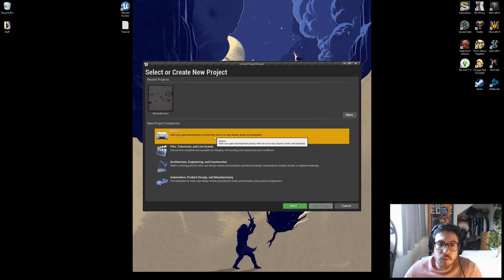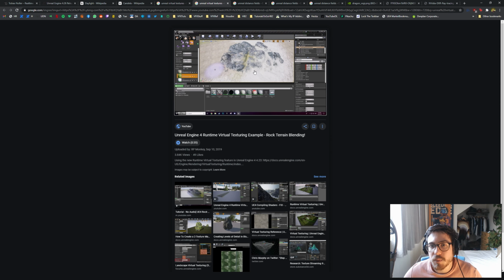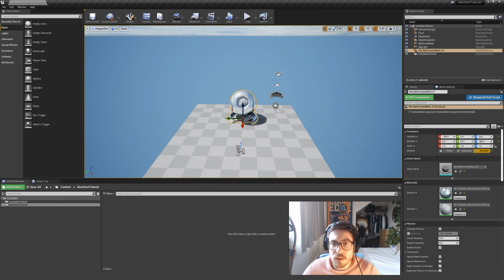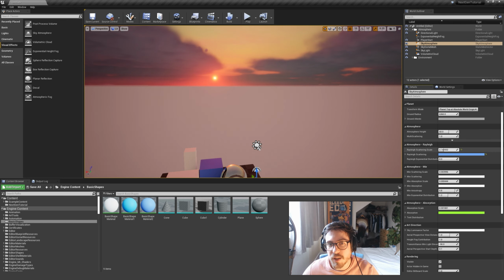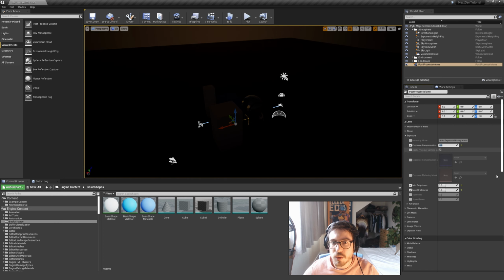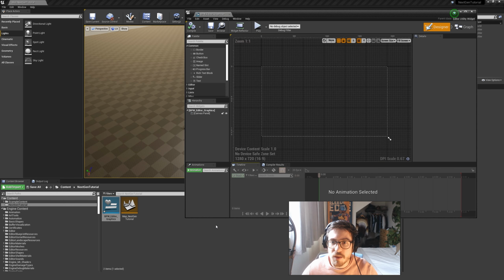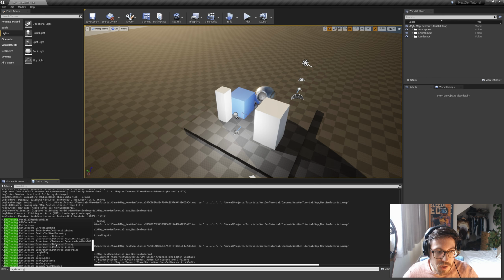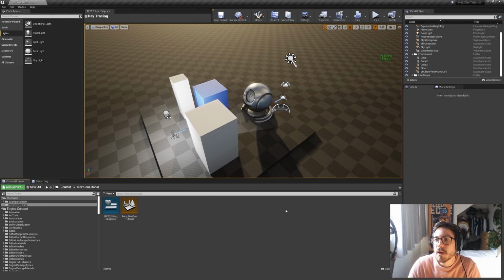Unreal Engine 4 | Next-Gen Tutorial: #01 Scene Setup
In this first part of our tutorial series, we are going to set up our project settings and a small scene with the Atmospheric Sky and Fog.

LINKS
Unreal 4.26 Changlist: